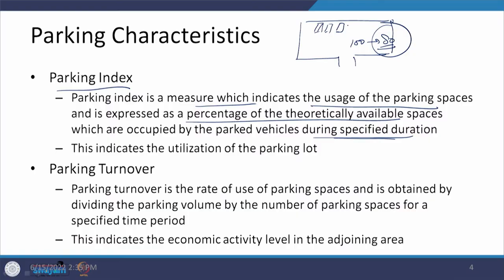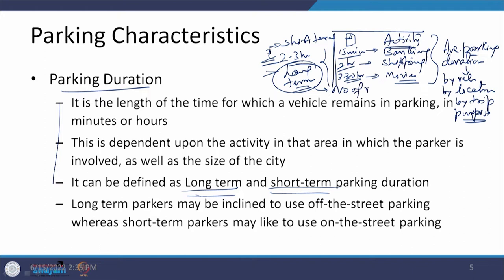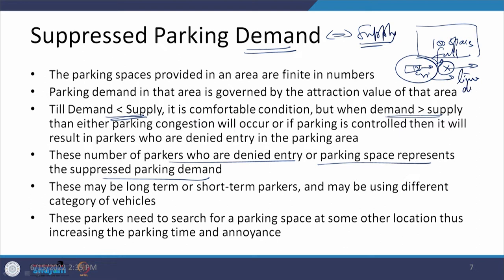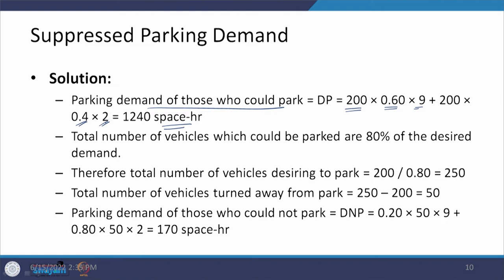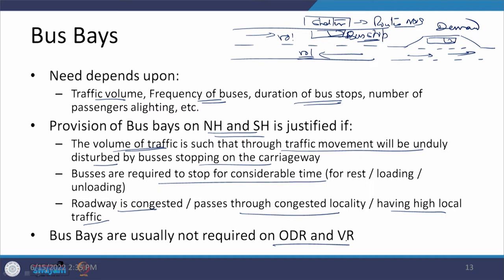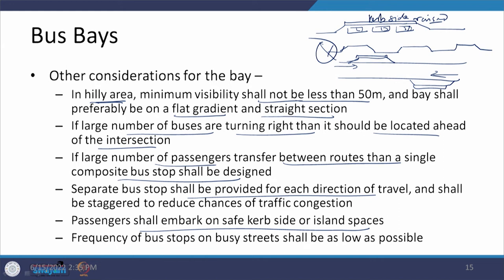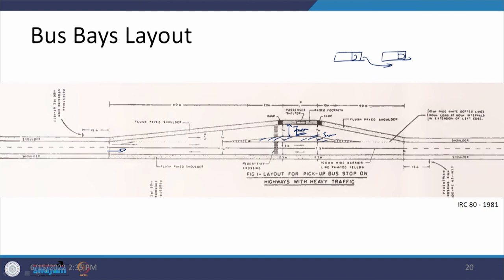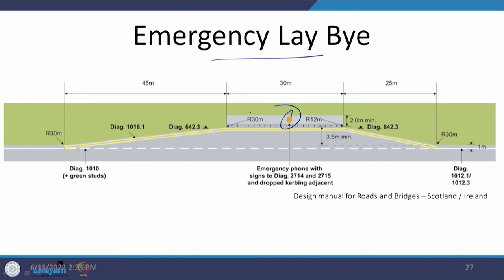Lecture 57: Design of Facilities - 5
This lecture discusses parking characteristics and suppresed parking demand followed by introducing Bus bays and it's layouts.